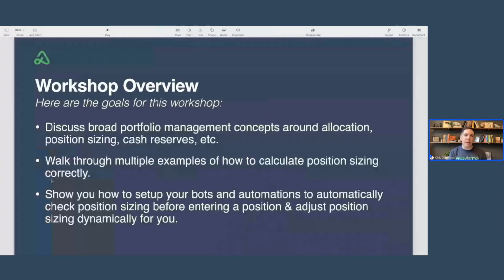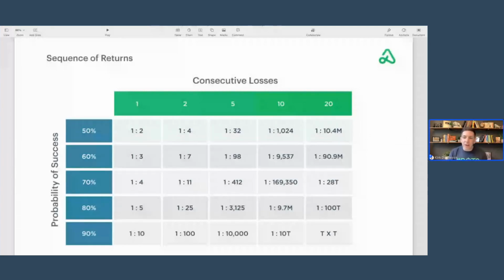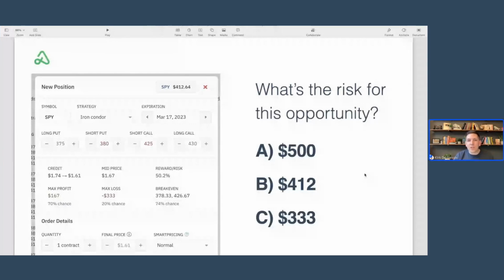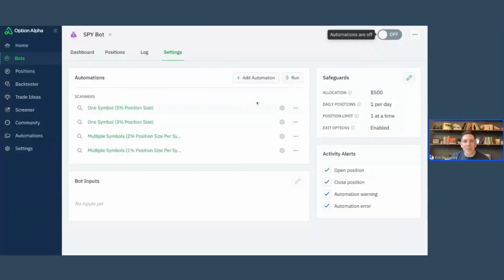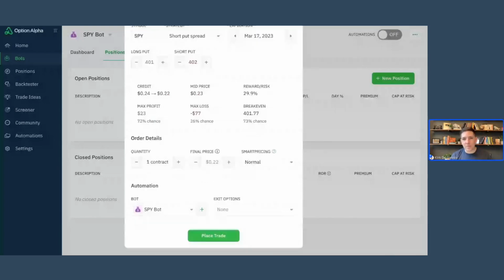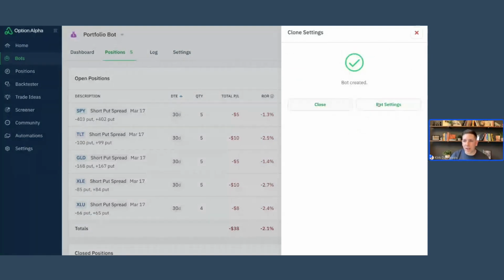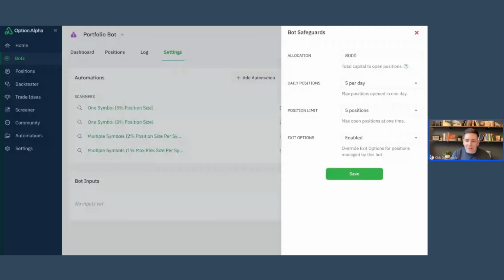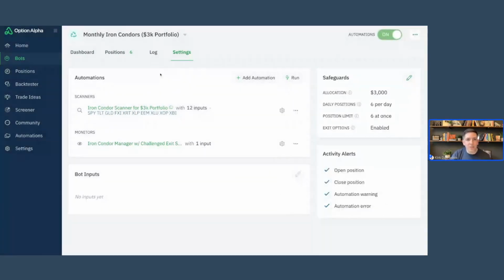Crafting Bot Portfolios for Safer Trading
- This video is an absolute must-watch for all options traders.

This workshop explores key portfolio management concepts: risk management, capital allocation, position sizing, cash reserves, and more.

Learn how to calculate risk and position sizing with multiple examples, and how to construct a portfolio of diversified symbols and strategies to trade safely and with confidence.

I'll show you how you can use bots to automatically check position sizing before entering new positions and adjust risk dynamically.

Plus, you can save the four example automations I go through in the workshop. Each shows a different way to set up a scanner to check position sizing. As always, feel free to edit the automations to customize your trades. Click here to clone the automations:

Don't have an Option Alpha account? Click here to sign up for a FREE 30-day trial and get full access to the autotrading platform: